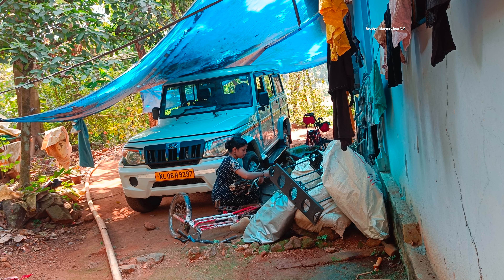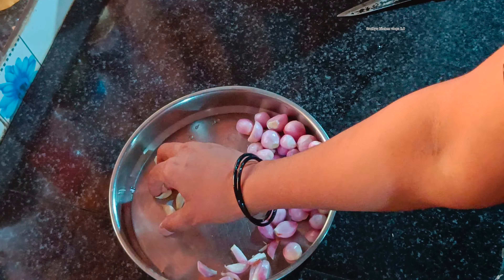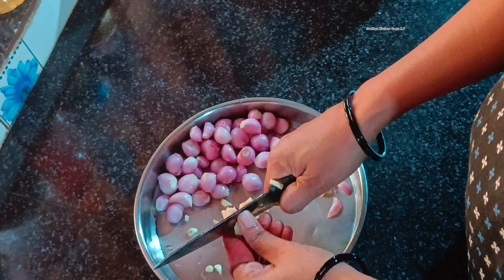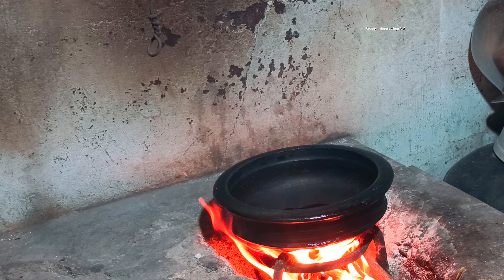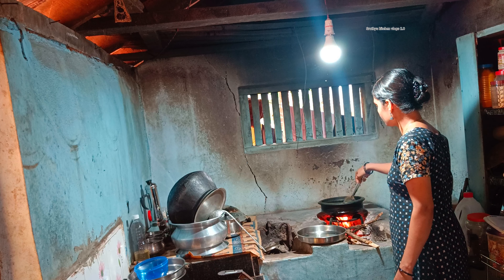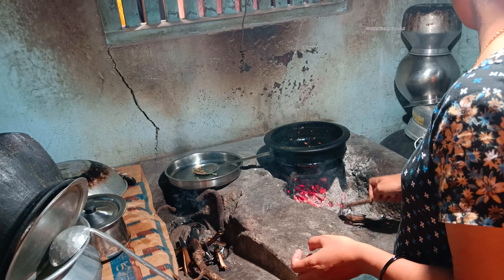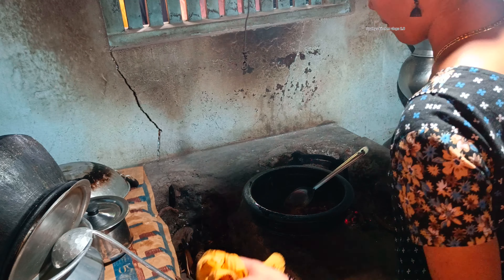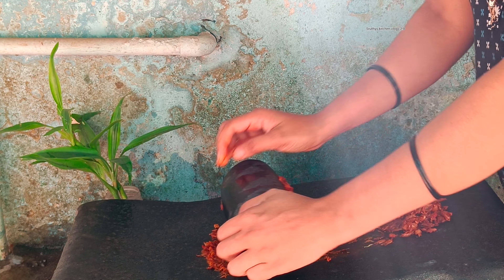കൊതിയൂറും ചമ്മന്തി /Nadan recipe /Easy chammanthi recipe /Onion chammanthi recipe